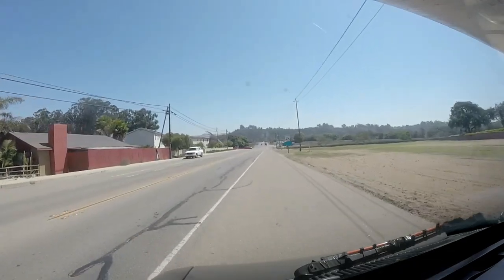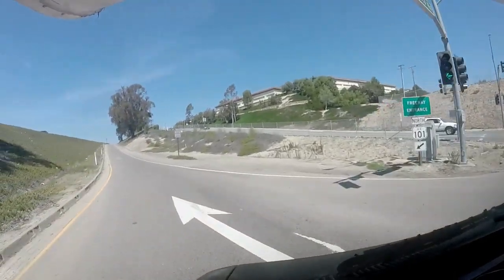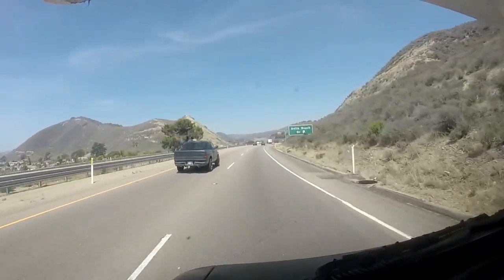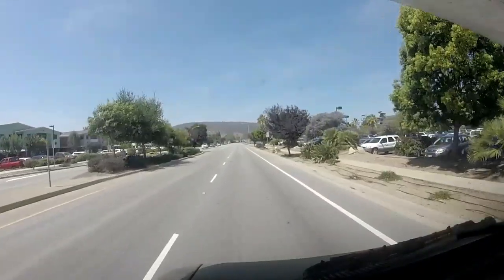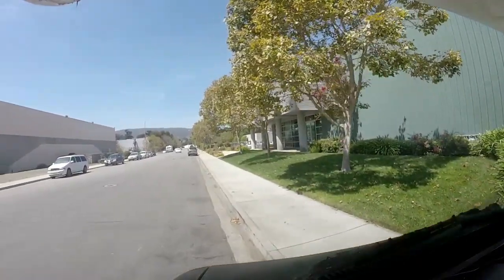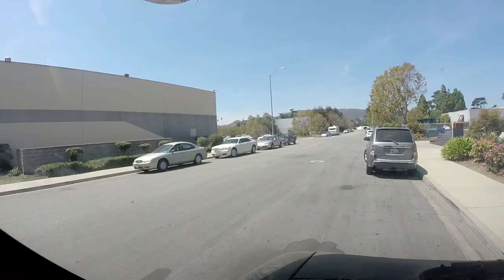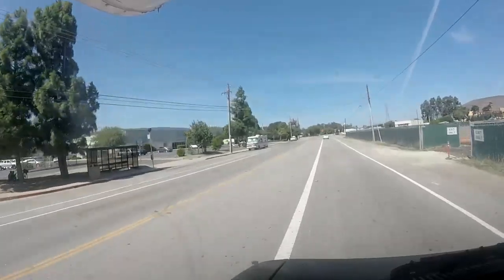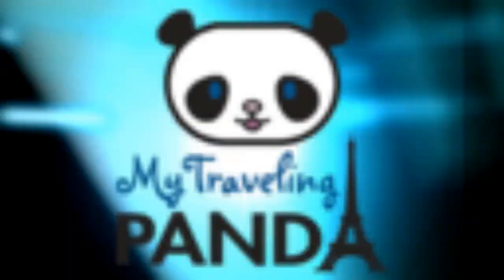Rv Living Vlog: After Boondocking In S.L.O. Found Note On My Door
`This particular video my experience boondocking in SLO ...This is Pandamonium my journey across America in my 22' RV I call Panda with 1.3KW of Solar Power and tow vehicle Sookie. First I'll be traveling through the east coast of Florida down to Miami then to the Keys, after that I'll be going up the west coast of Florida then over to New Orleans from there to the big state of Texas and then of course California and wherever else the road may lead. So join me if your open to fun and excitement .on my journey through the many states and cities and wish me luck and good fortune on this life long adventure. Maybe I'll see ya on the road somewhere. Good or bad, Smooth or bumpy it's time to hit the road.